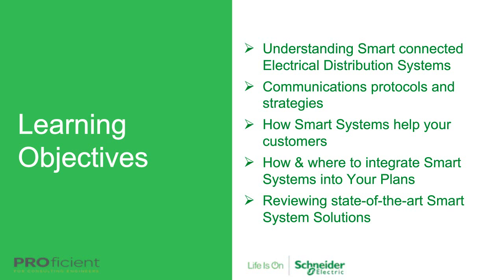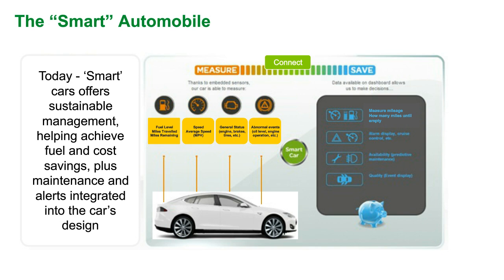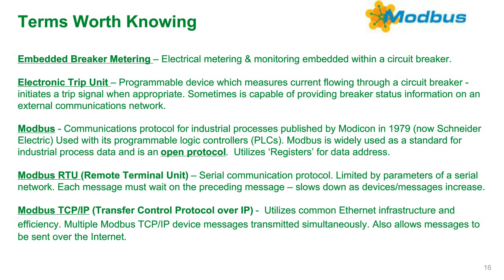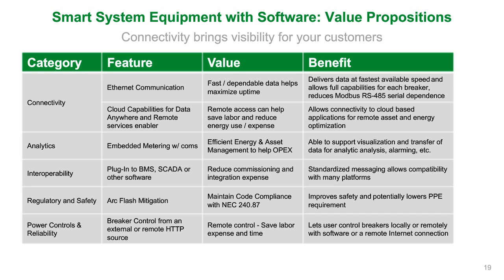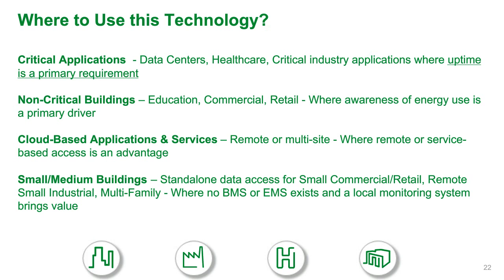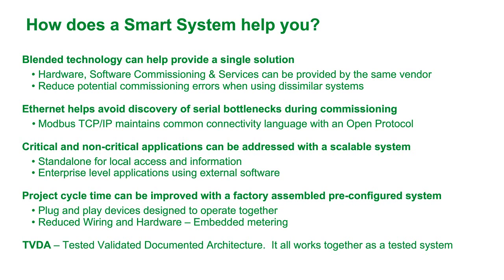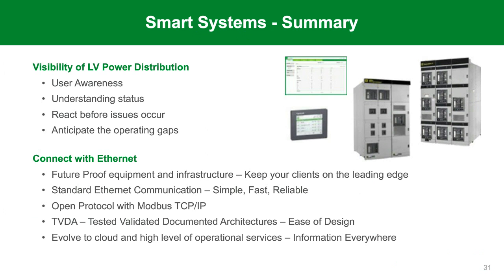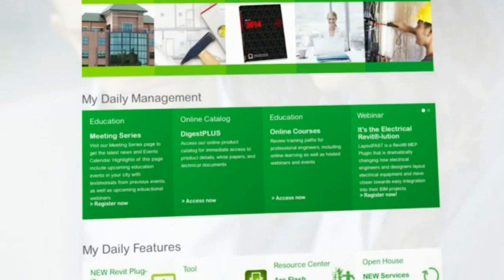Smart Systems Webinar